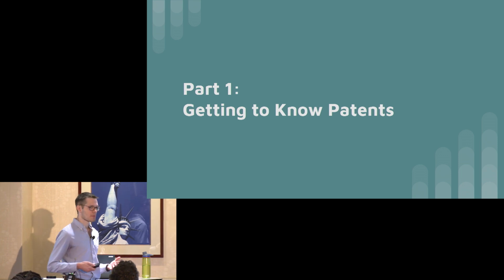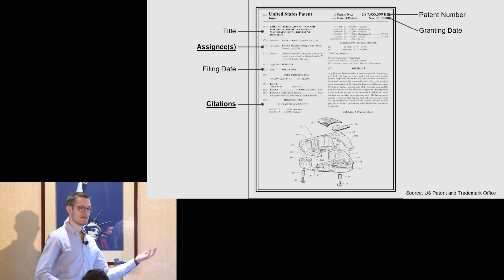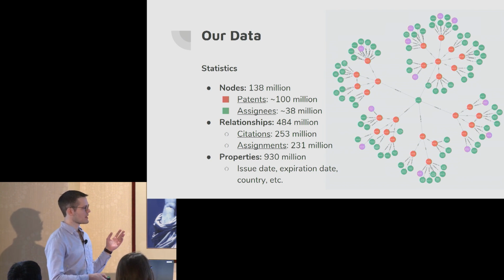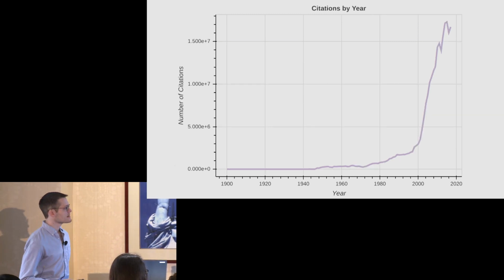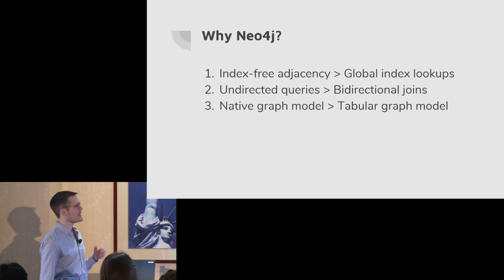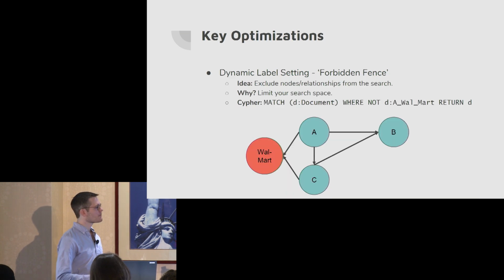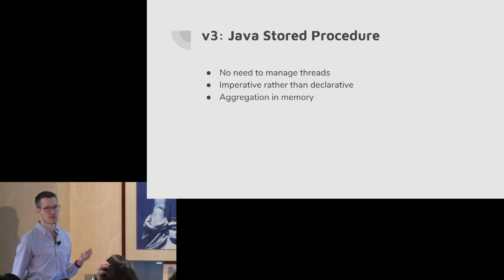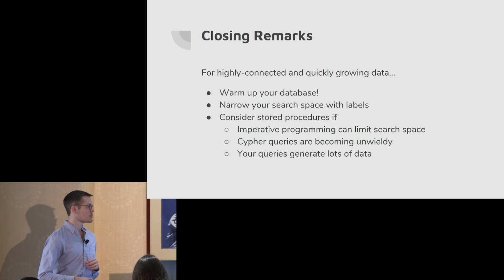Using Graphs for Performant Queries on Exponentially Growing Data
Querying dense, exponentially growing networks in relational databases is unintuitive and poorly performant. Learn how to use labels to limit search space and leverage stored procedures for performance improvements, all while avoiding cold graphs and poorly tuned environments.

Eric Glassman & Michael Wytock, Coshx